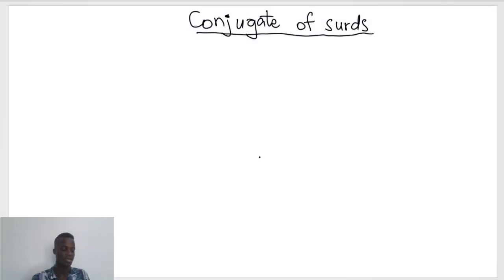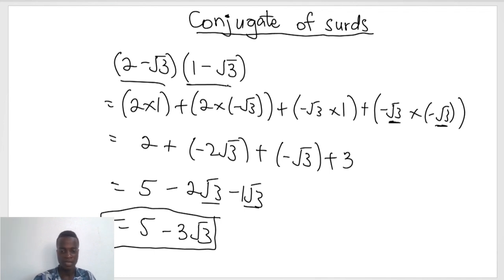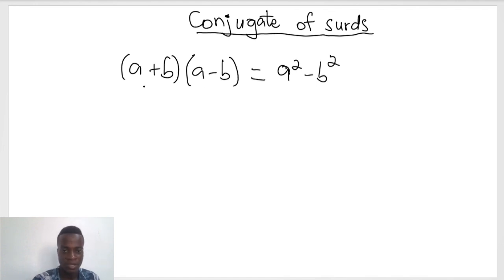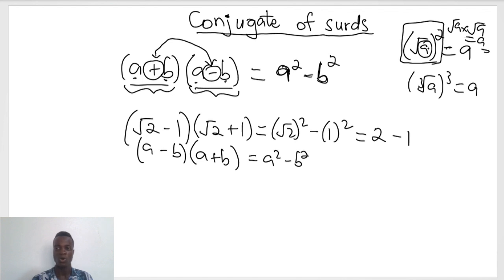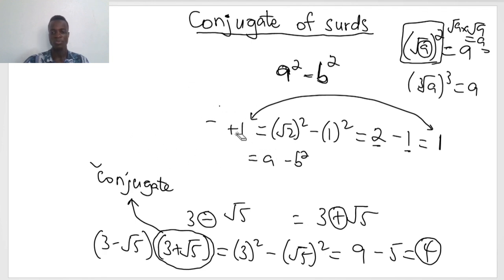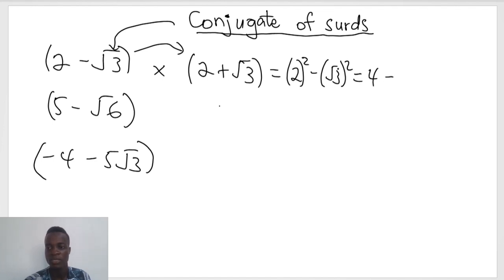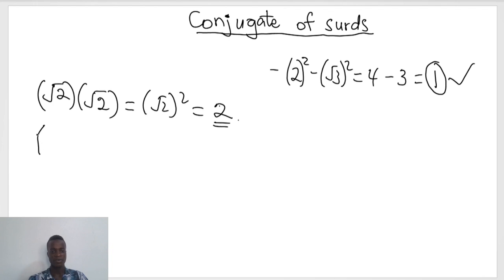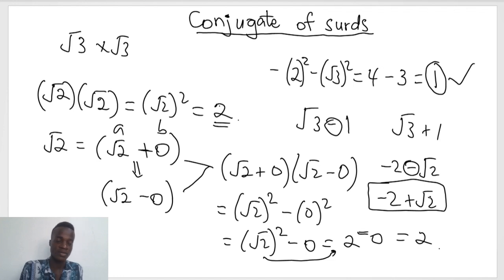Understanding and Finding the Conjugate of Surds - Maths SON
Welcome to @ScholarOpportunityNexus   In this video, we delve into the intriguing concept of surds and focus on how to find their conjugates. Perfect for students aiming to enhance their mathematical skills and anyone keen on exploring advanced math concepts, this tutorial provides a clear and comprehensive understanding of surds and their conjugates.

What you'll learn:

Definition and basics of surds
Importance of the conjugate in simplifying surds
Step-by-step method to find the conjugate of a surd

Detailed explanations and visual aids
Step-by-step problem-solving approach
Example problems for better understanding
Tips to master the concept of surd conjugates